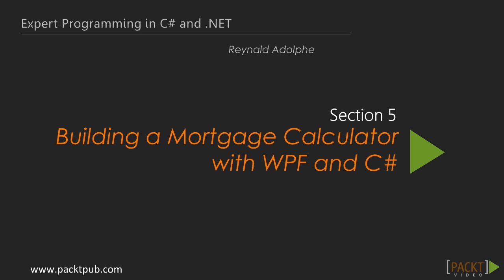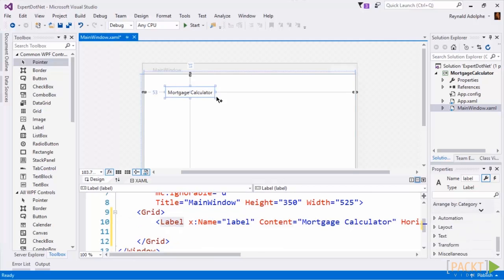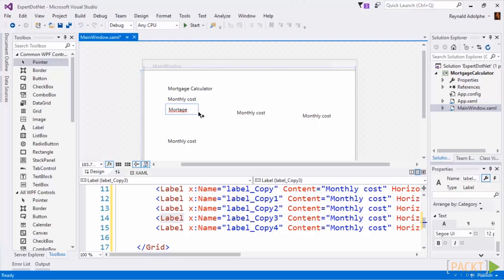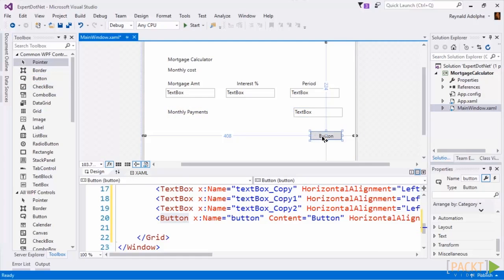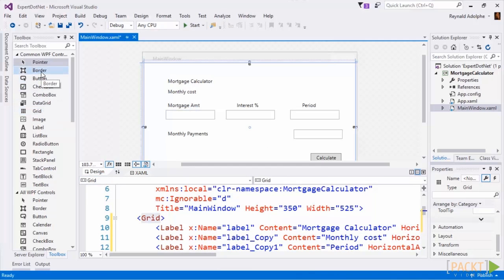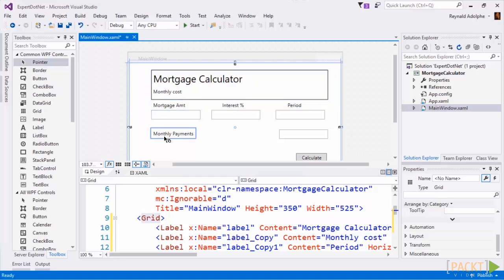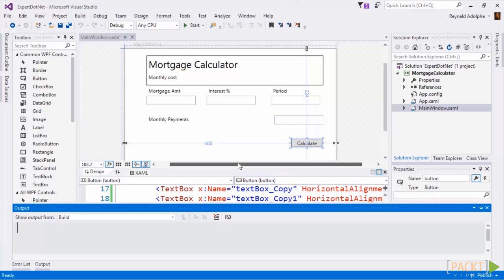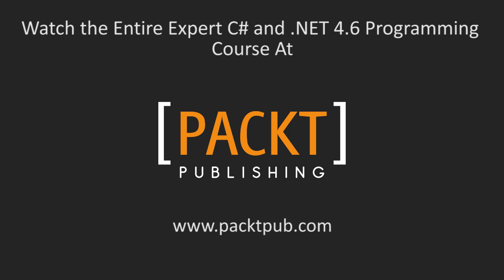Expert Programming in C# and .NET : Building Calculator UI | packtpub.com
The aim of this video is to learn to setup the Mortgage calculator UI.
• Start by adding controls such as labels, textboxes and button
• Include values in them
• Build and Debug the code